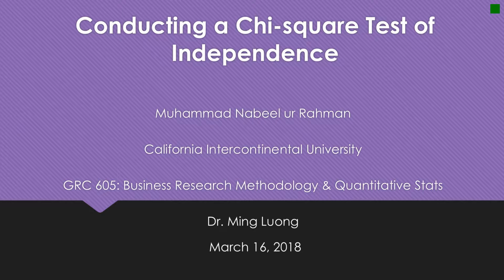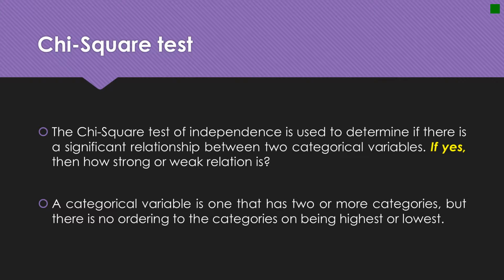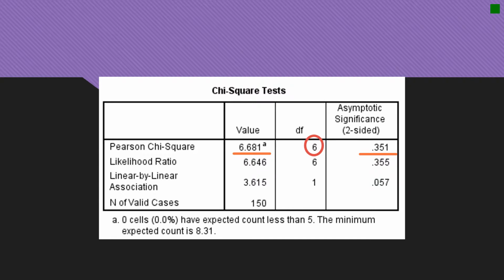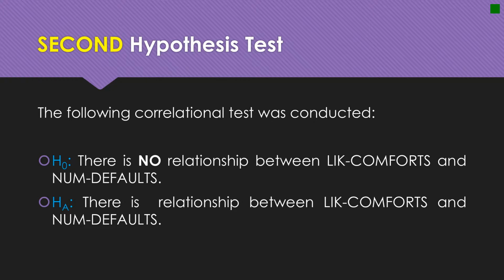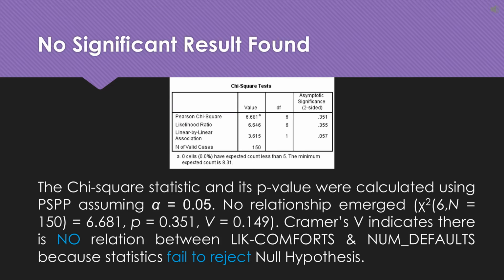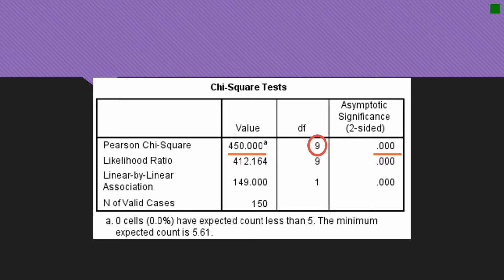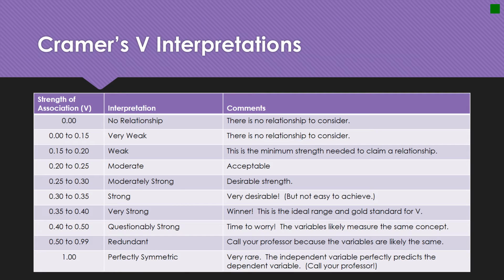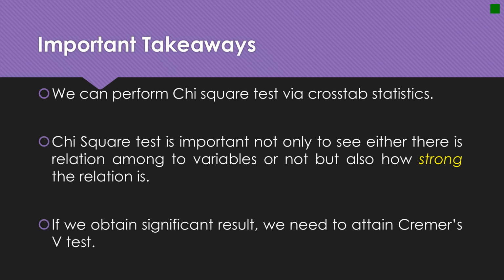Unit 5 Presentation Video